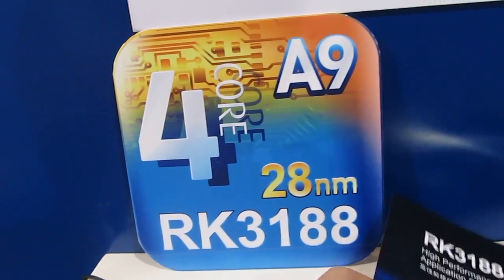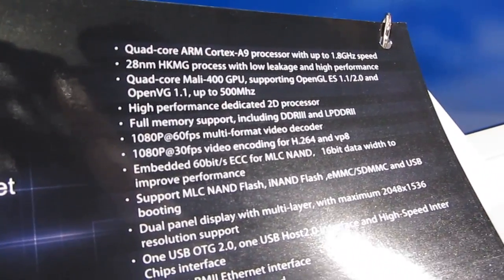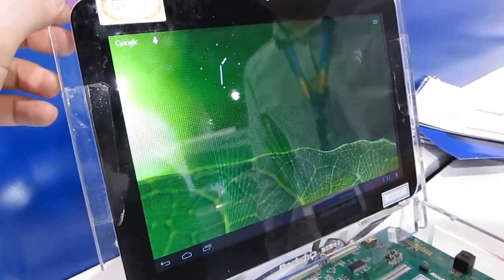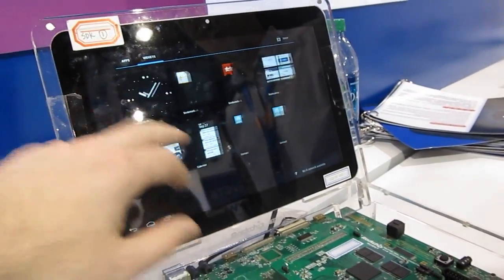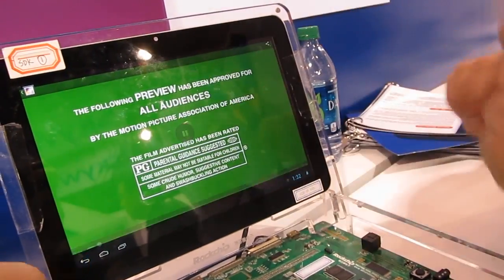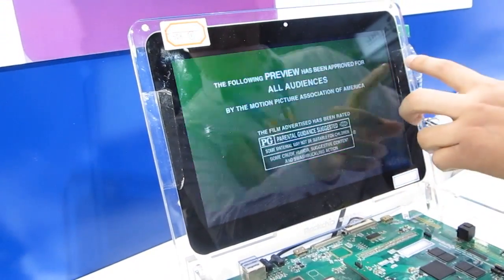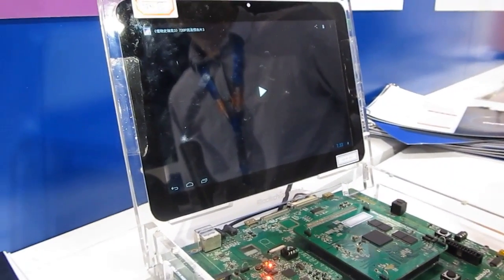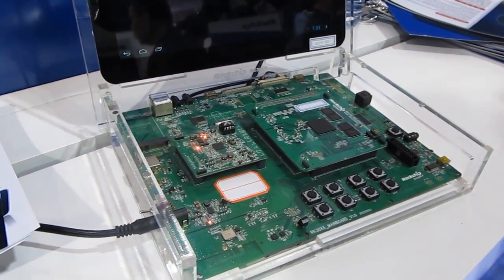Rockchip RK3188 quad-core tablet prototype